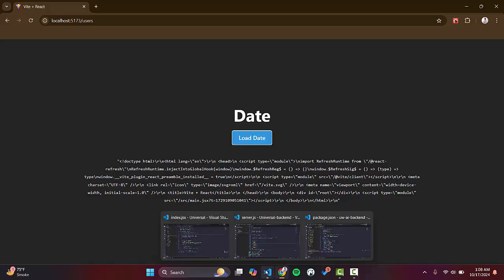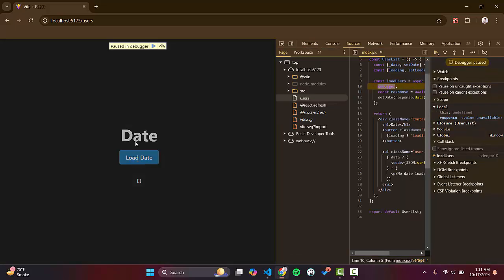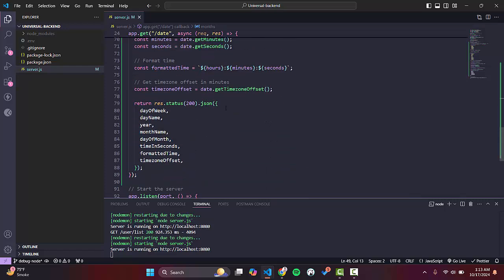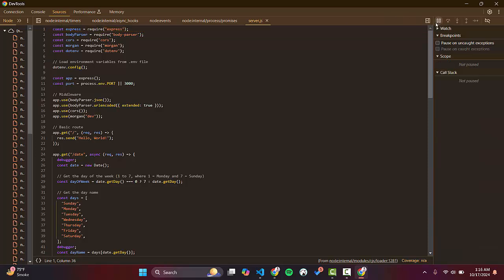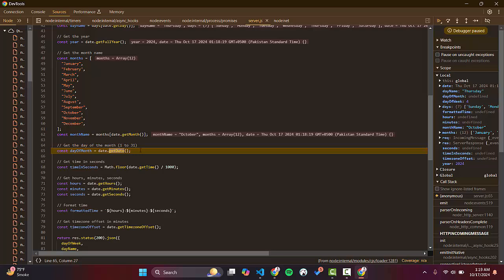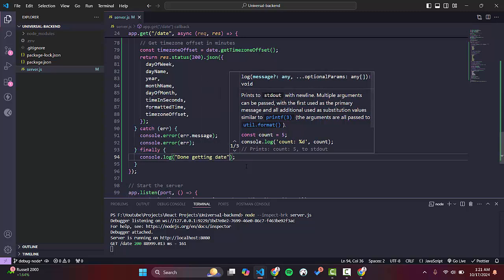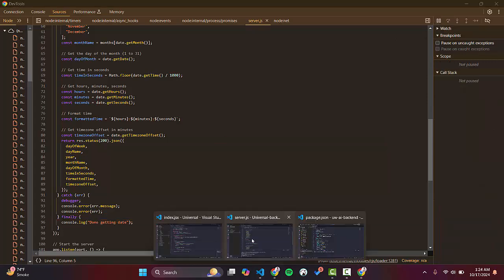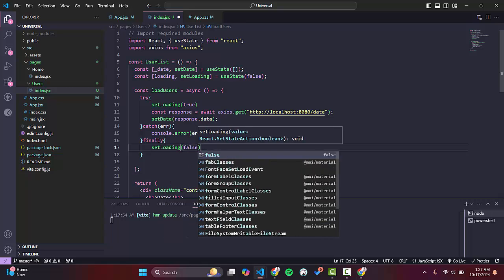How to Debug Node js in Chrome | Node js Debugging with Chrome Devtools | How to Debug Node js Code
Title: How to Debug Node js in Chrome| Node js Debugging with Chrome Devtools | How to Debug Node js Code

In this video, you will learn how to debug Node.js in Chrome using the powerful Chrome DevTools. I will walk you through step-by-step instructions on how to debug a Node.js application effectively. Whether you are new to Node.js or looking to enhance your debugging skills, this tutorial will show you how to debug Node.js code seamlessly within the Chrome browser. Don't miss out on learning how to debug Node.js in Chrome, streamline your development process, and resolve issues faster!

Bye

This video covers these topics.

How to debug node js in chrome
How to debug node js application
Debug node js in chrome